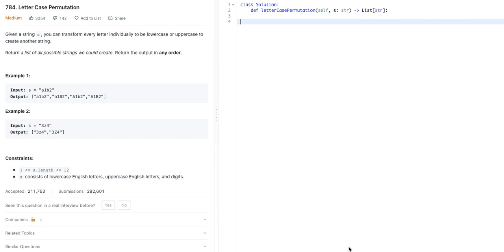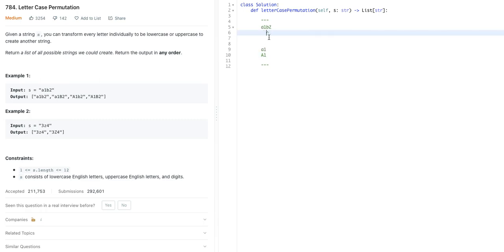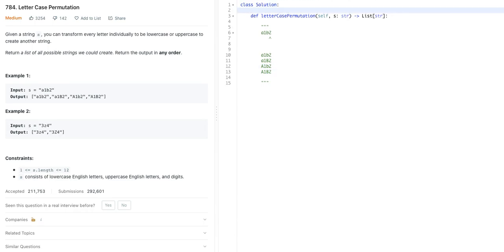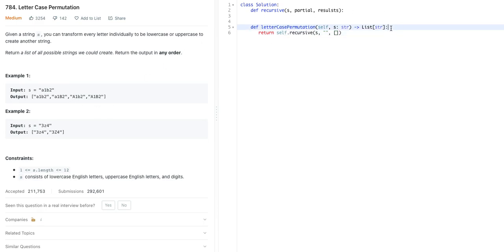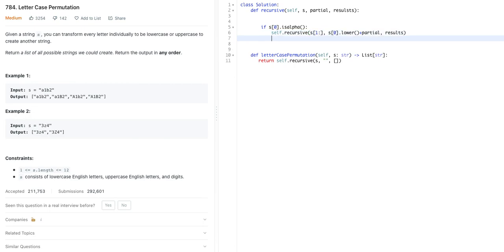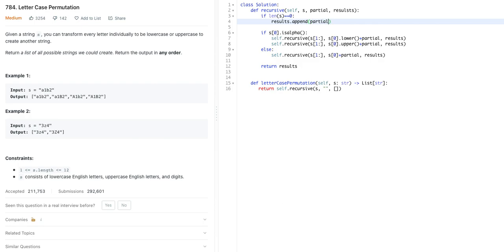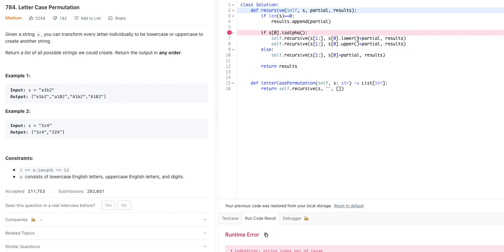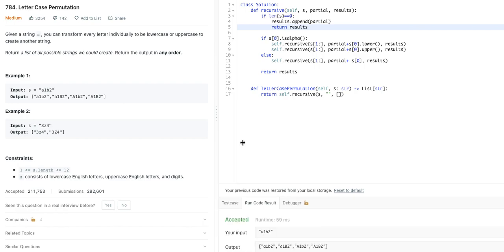LeetCode Q 784. Letter Case Permutation